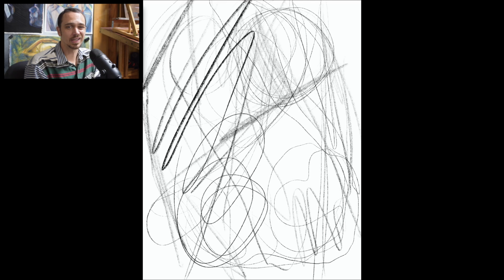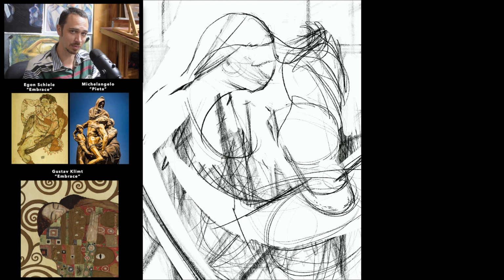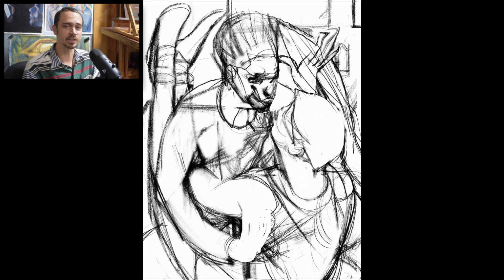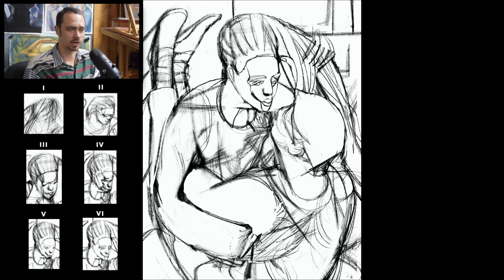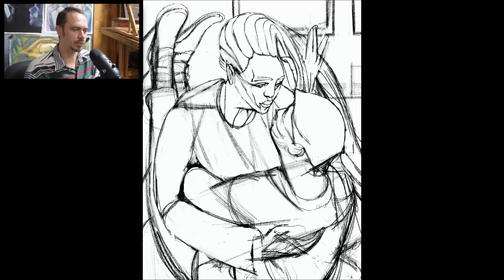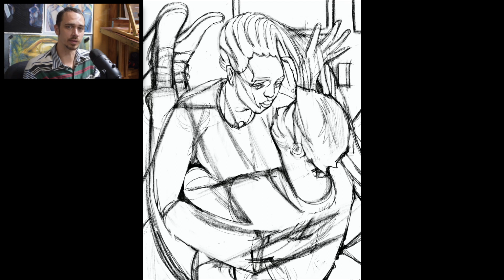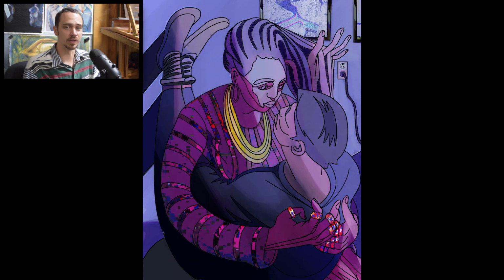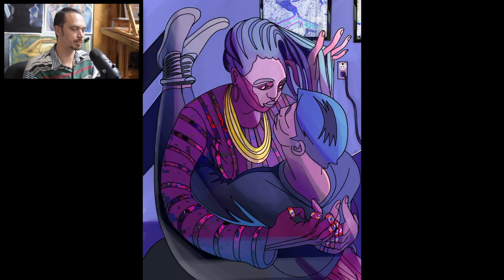Artist Cradles Scientist Procreate Speed Painting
Walkthrough of my painting "Artist Cradles Scientist", executed on an iPad with Procreate.
This painting is a direct response to my "Scientist Cradles Artist", exchanging the characters' roles.

The process covers sketching, inking, coloring, and filtering while finding that line between down-to-earth characterization and iconic symbolism.